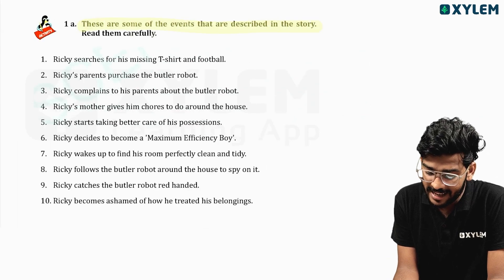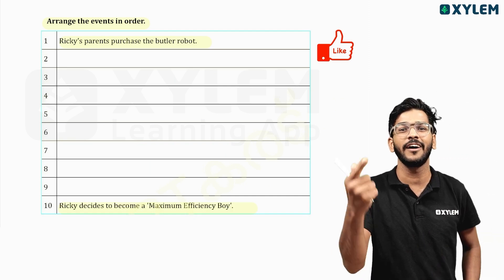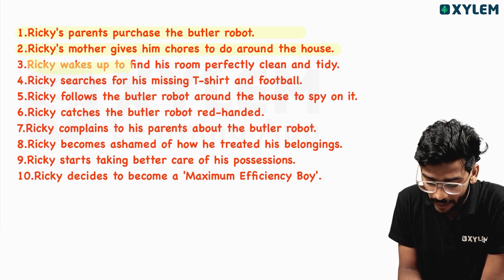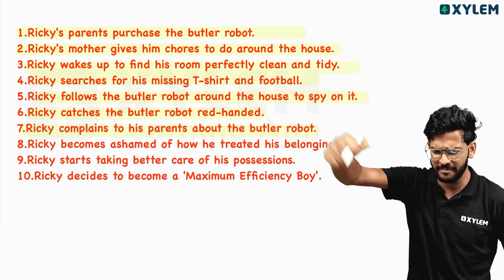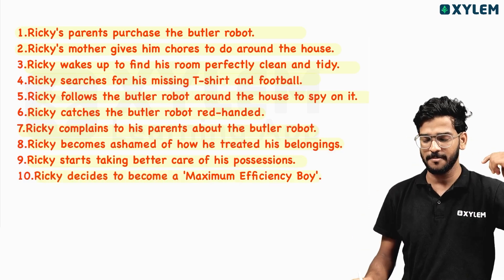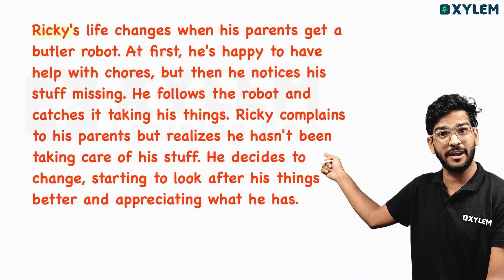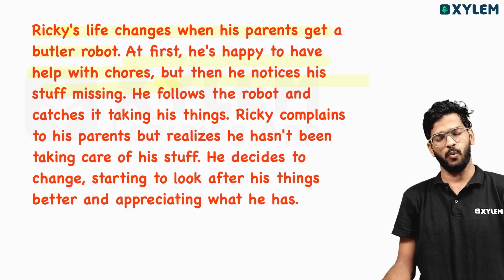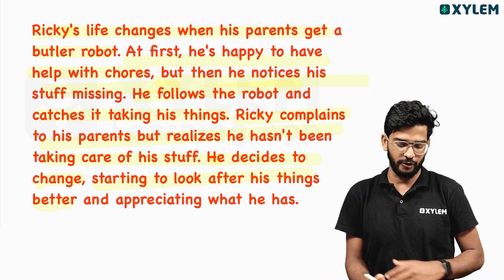Class 7 English - A Robot With A Virus - Activity | Xylem Class 7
Welcome to the Xylem Class 7 YouTube channel, your one-stop destination for high-quality educational content. We take pride in being Kerala's number one learning platform, providing comprehensive resources and expert guidance to help students ace their exams. At Xylem Learning, we value the importance of quality education and strive to provide the best learning experience for students. Our mission is to enable students to reach their full potential academically and prepare them for a successful future.

Subject: Basic SCience - Towards a hundredfold yield - Learn the secrets of increasing your crop yield by 100 times through the power of basic science in this informative video. Discover the foundational principles and techniques that can help you achieve a hundredfold increase in your agricultural output. Join us as we delve into the science behind optimizing plant growth and maximizing productivity. Whether you're a seasoned farmer or just starting out, this video will provide you with valuable insights to boost your crop yield to new heights. Watch now and take the first step towards a bountiful harvest!.